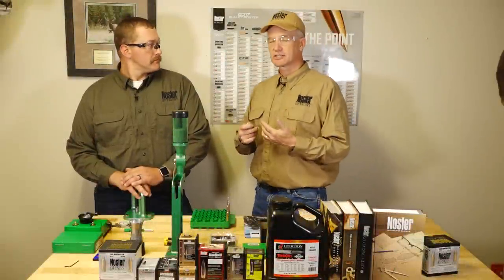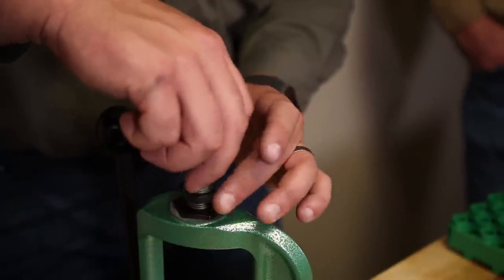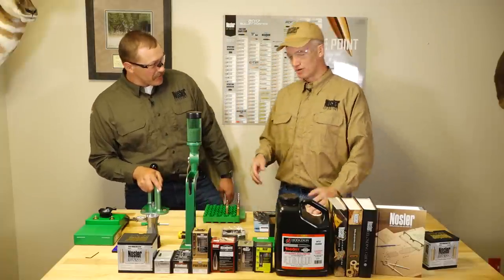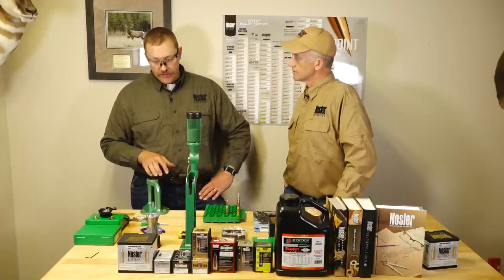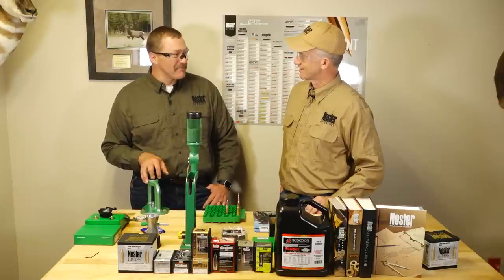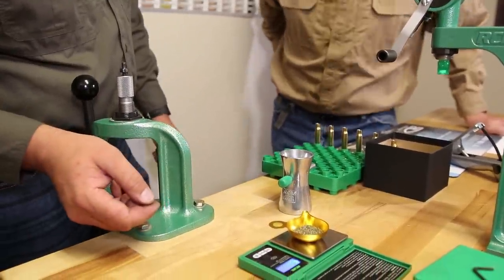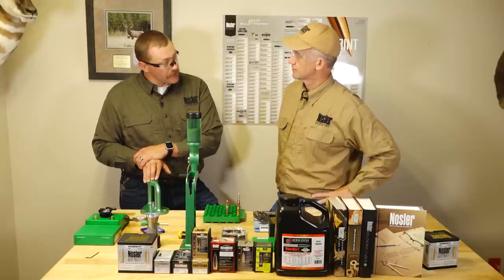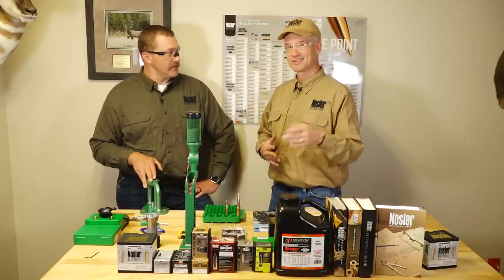Nosler Reloading Tutorial with Randy Newberg - Equipment & Safety (Part 10)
Randy Newberg, Hunter is with Nosler, learning the important steps of reloading your own ammunition.  In all prior episodes, we went step-by-step, selecting all components needed to load a .308 Win for elk hunting.  When we finished, we had loaded cartridges with 165 grain Accubond bullets.

This video explains the basic kits needed, safety ideas, and how to set up your reloading bench to be free of distractions that will hurt consistency.  This series was done with a kit from RCBS, Varget Powder, and factory brass from Nosler.